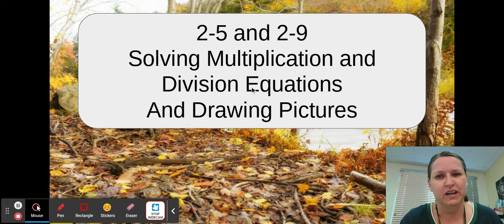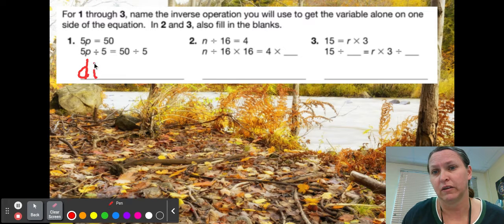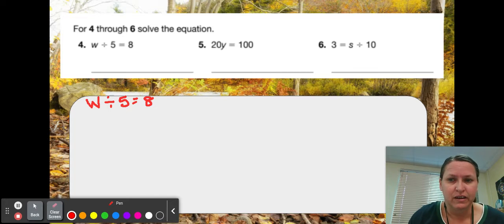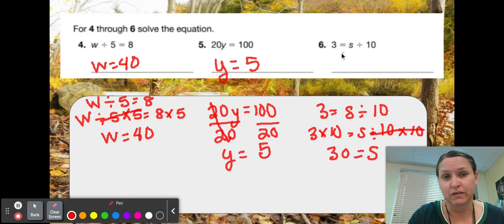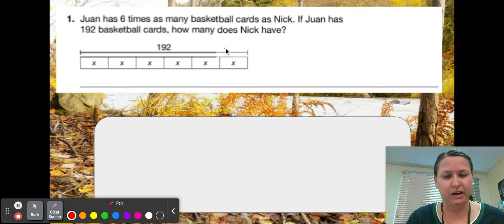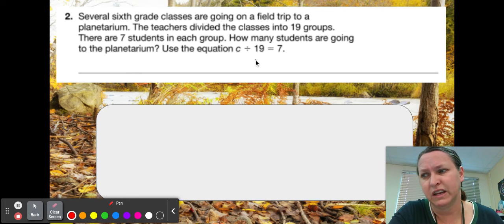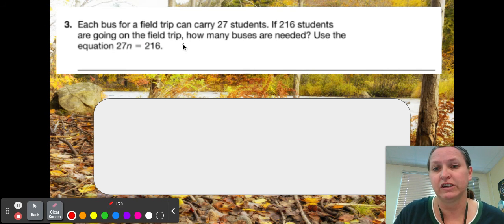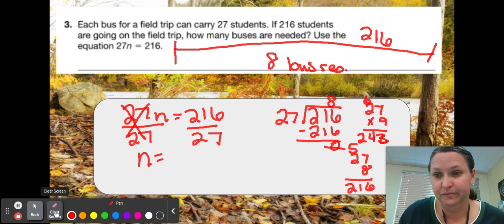2-5/9 Solving Multiplication and Division Equations - Google Slides